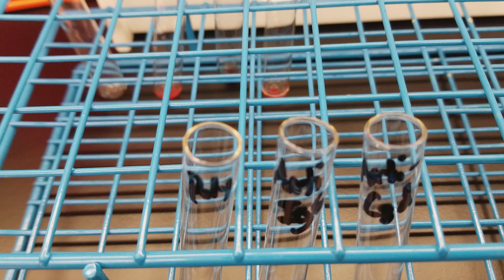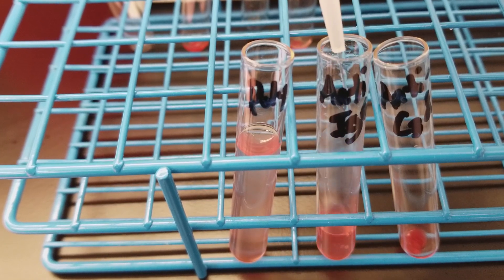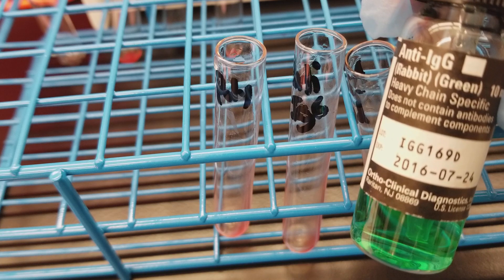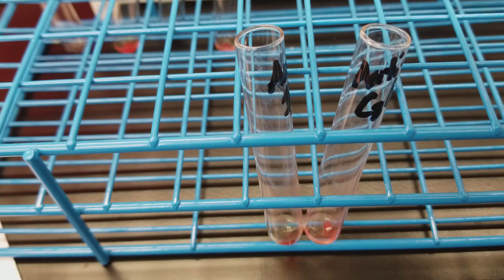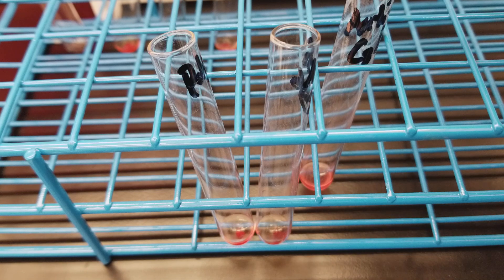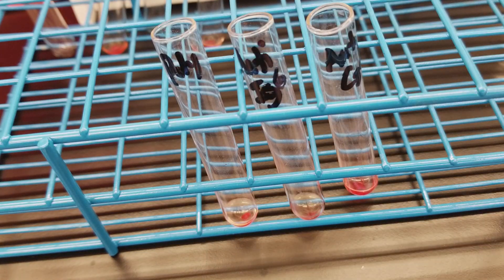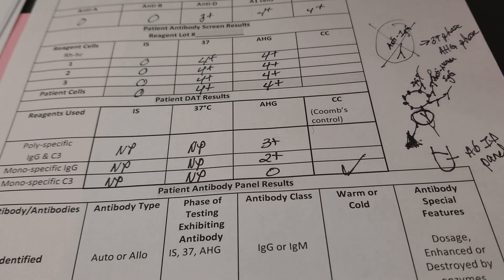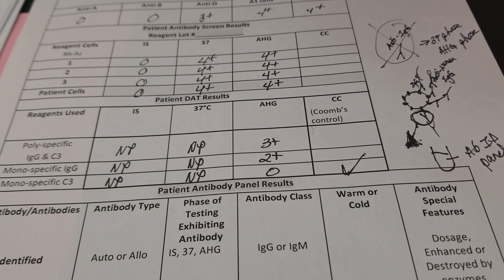Blood Banking: Positive Direct Antiglobulin Test (DAT)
This video describes how to perform a DAT and the implications of the testing results.